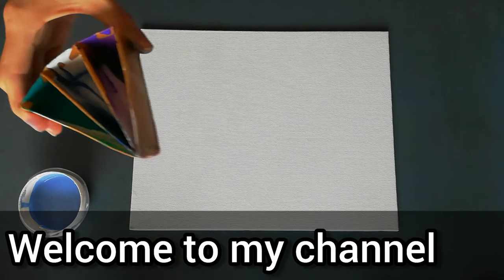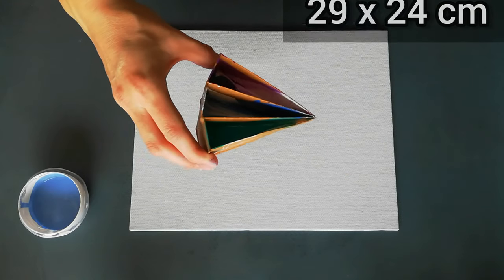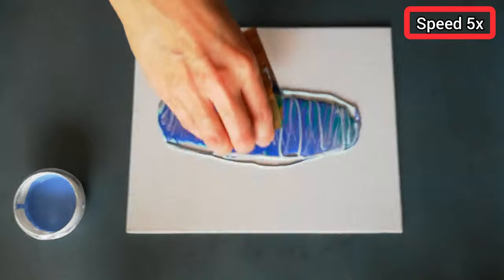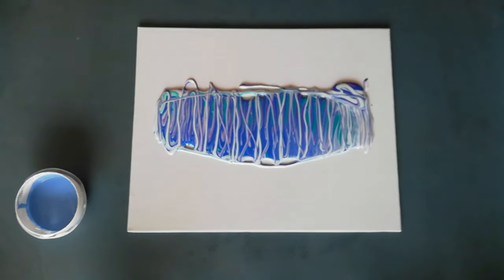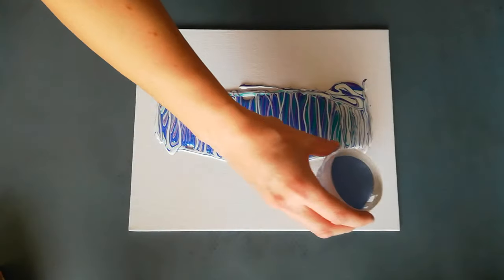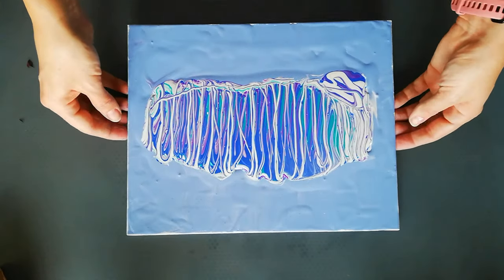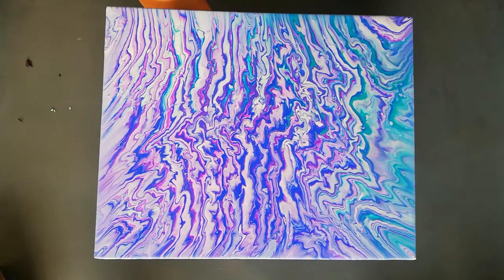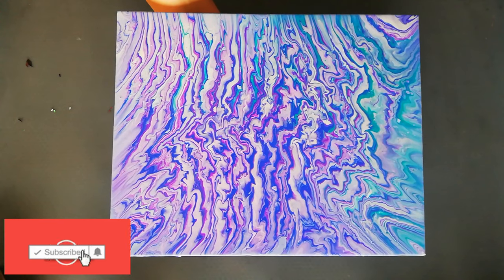#88 Wandering Split Cup POUR / Cheap ACRYLIC Craft PAINT / Easy Pouring Technique for Beginners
I've been experimenting with different combinations of paint types and brands to see if I can get something special to happen.
This combination didn't give me the effect I was looking for.
I'm using my selfmade split cup with 3 Compartments and it is a lot of fun.

Paints used:
Titanium white (satin acrylic housepaint)
Turquoise (craft paint)
Purple (craft paint)
Blue (craft paint)

All paints mixed with Cleopatre PVA glue and water added till required consistency.